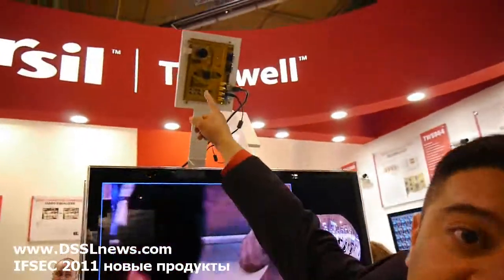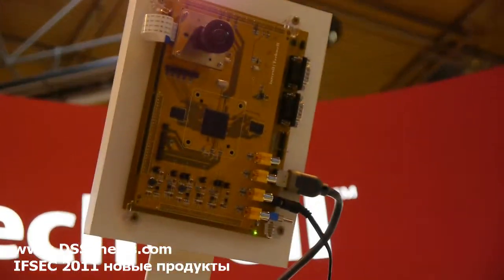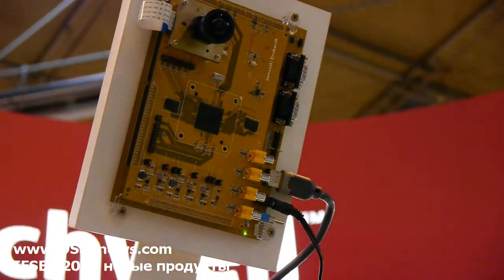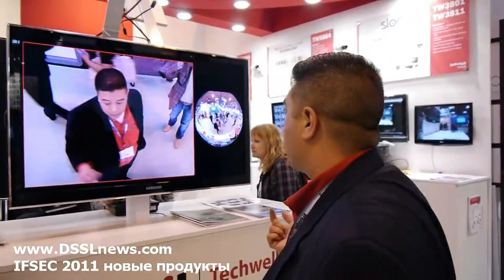Techwell Fisheye correction. IFSEC 2011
Intersil has announced a proprietary fisheye image correction technology, developed by the Intersil Techwell product group, which provides real-time correction of distorted video images generated by a fisheye lens' ultra-wide field of view.